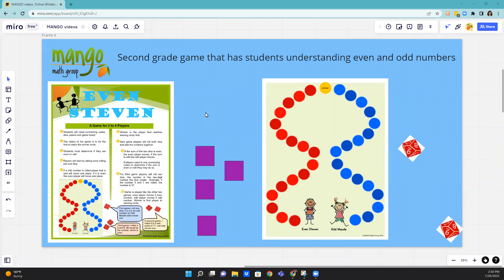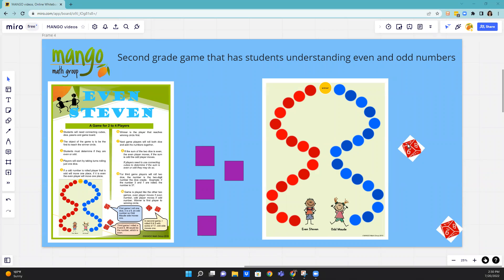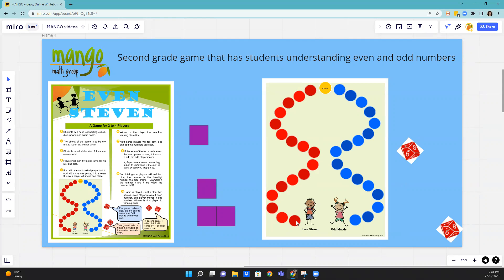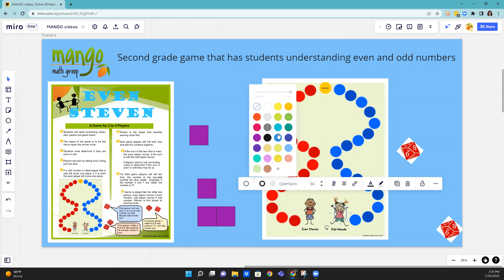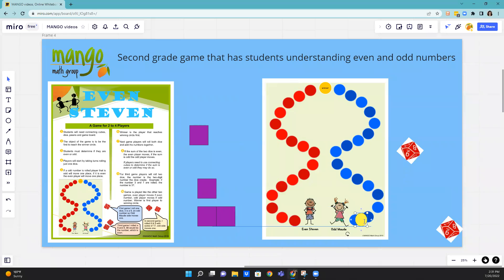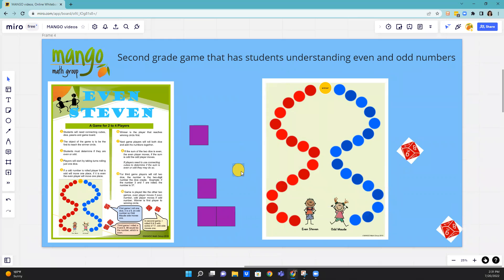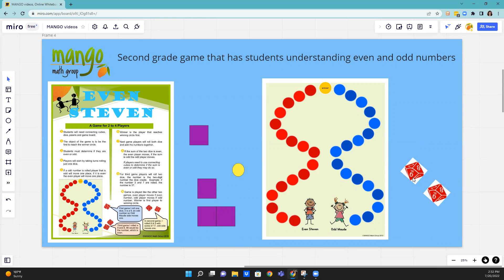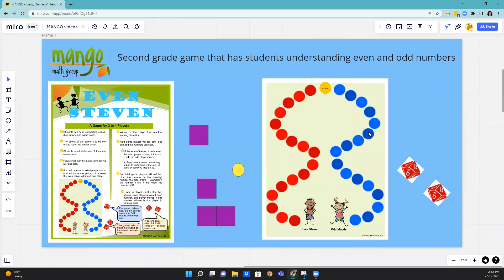Even Steven (2nd Grade Math Lesson)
This video shows that by using connecting cubes, students will connect different amounts together and determine if the shape is even or odd. They will then play a game in determining which numbers are even and which are odd.